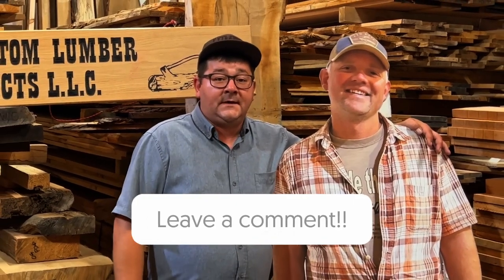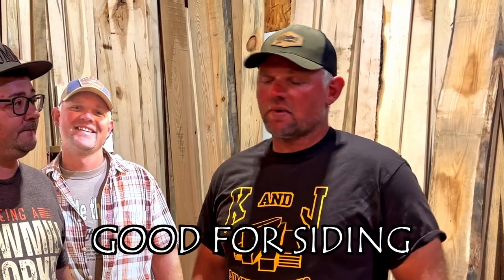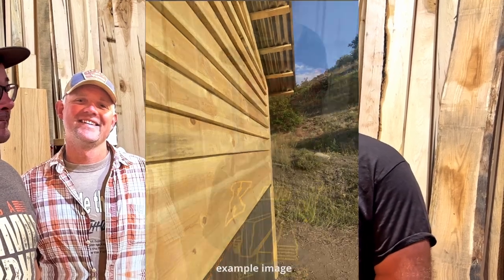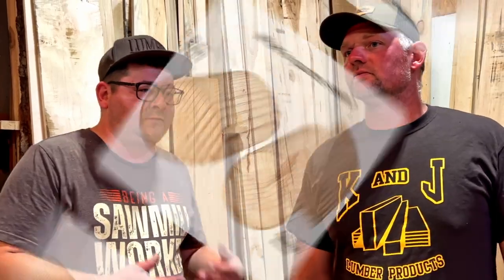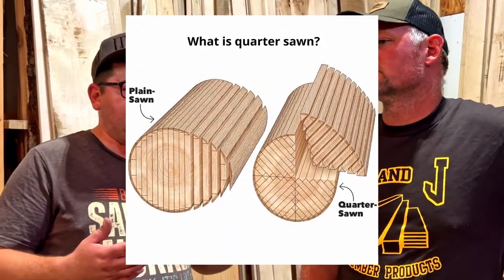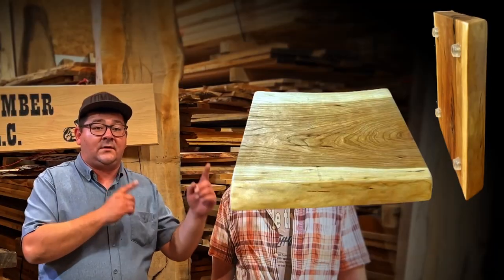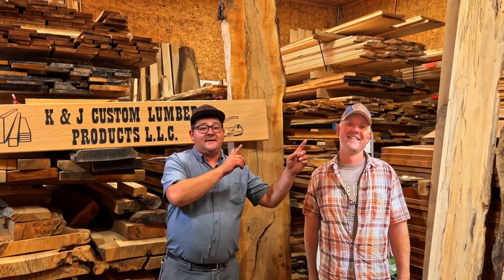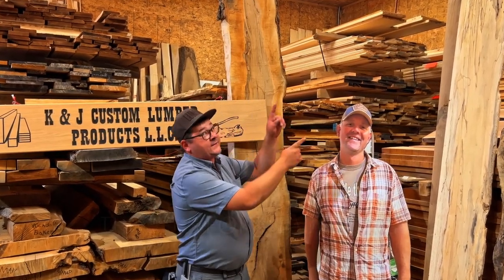Tips for Wood Selection and Quality | Rough Sawn vs Kiln Dried Lumber Buying Guide #2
In this highly informative and practical video, we present to you the much-awaited second part of our comprehensive Lumber Buying Guide series. Learn from the experts as we delve deeper into the world of wood selection, offering you invaluable tips and tricks to ensure top-notch quality for all your woodworking projects. Whether you're a beginner or a seasoned woodworker, this guide will equip you with the knowledge you need to make intelligent buying decisions.

Grab a pen and paper, and get ready to take some notes! In Our Lumber Buying Guide Part: 2 we start off by defining the difference between Rough Sawn Lumber and Kiln Dried Lumber, and the applications and uses for Rough Sawn Lumber.

Next, we will cover in a brief manner, the Lumber Grades we offer. We will show you what the differences are between grades, and how we typically grade our lumber separate from other sawmills and big box.

Furthermore, we'll cover crucial aspects like moisture content and drying techniques, educating you on the importance of properly seasoned wood for improved stability. And what you can typically expect here at our moisture controlled warehouse.

And lastly, we will delve into why most lumber dimensions are not accurate. Its not because Lumber Lovers are lazy, it is to manage expectations about the size adding that no piece of lumber is the same.

Don't miss out on this essential guide for wood enthusiasts and professionals alike. Sprinkled with a Lumber Fairy's dust of Comedy! You can expect to giggle while enhancing your woodworking skills and unleash the full potential of your projects with Part 2 of our Lumber Buying Guide series.

And want to answer more of you questions. We want to make the videos YOU want, not what I want.

And don't forget fool! We are still doing our Cherry Cutting Board Giveaway once we hit 5k subs so be sure to like and sub, then share to tell YouTube's algorithm that this content is not only helpful, but others may like it too!

Edited by ​@straflight

Moonshine Town - JR Tundra